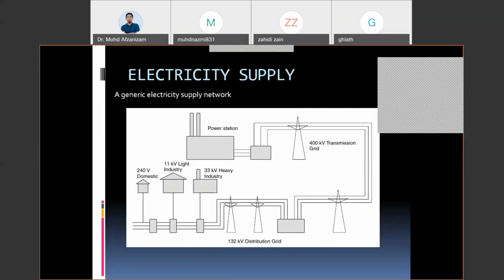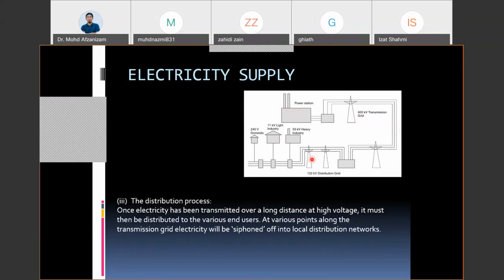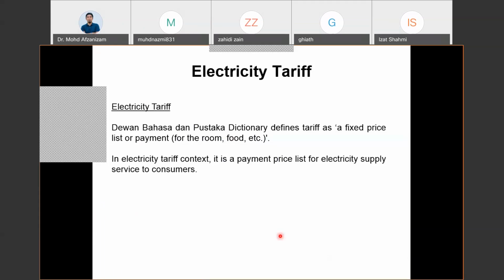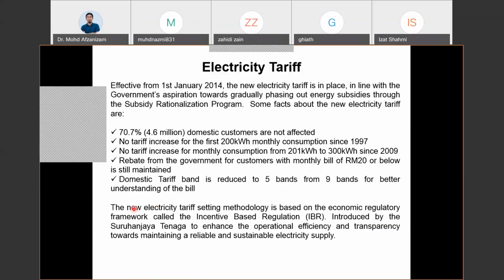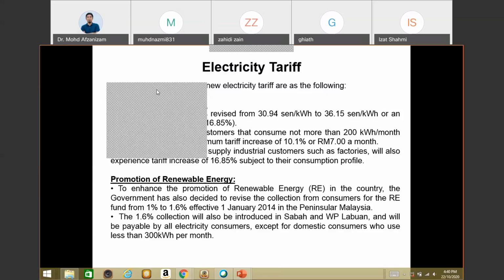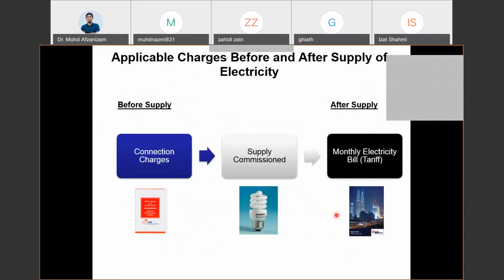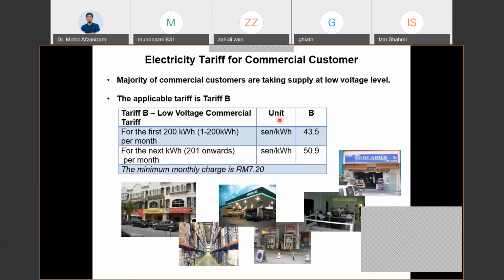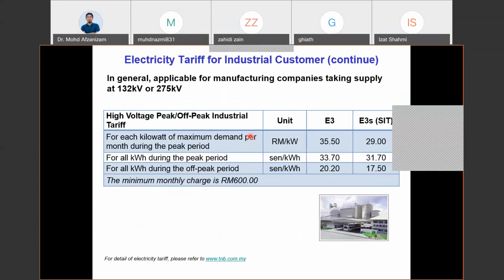Energy Management: 2